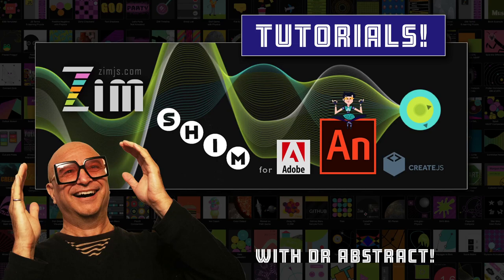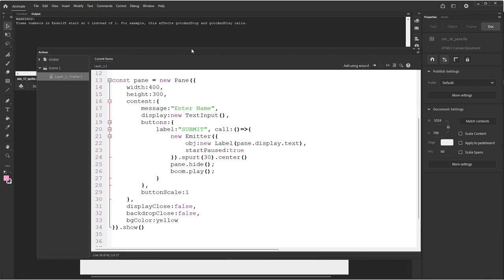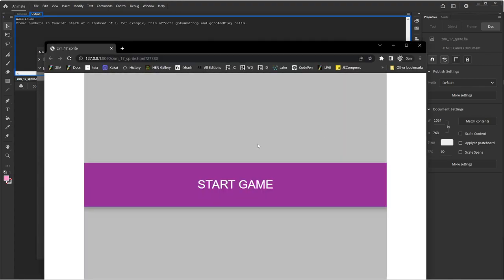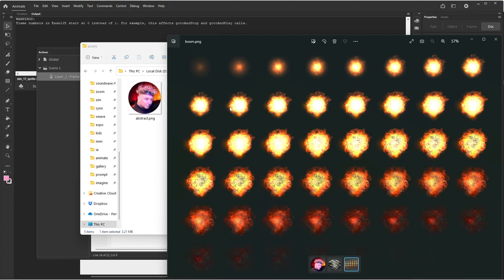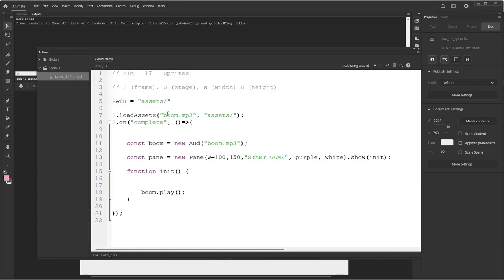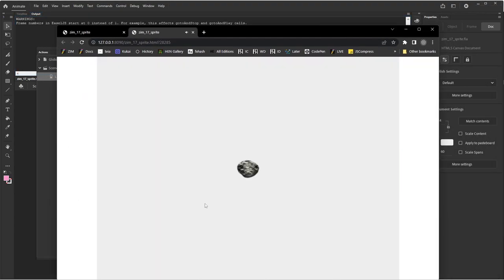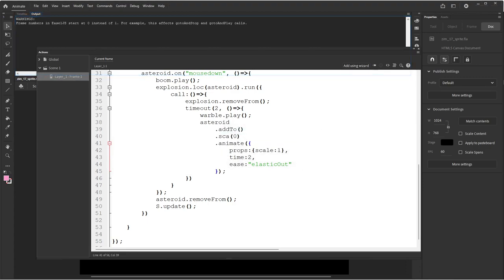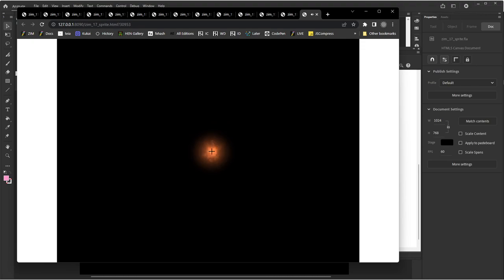17 - Make more in Adobe Animate! Sprite Explosion with ZIM on the Canvas Tutorial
Here we use a Sprite to explode and asteroid!  Sprites and SpriteSheets are the way we animate images in ZIM and many other frameworks for games, etc.  We will do a few tutorials on Sprites and you can check them out here